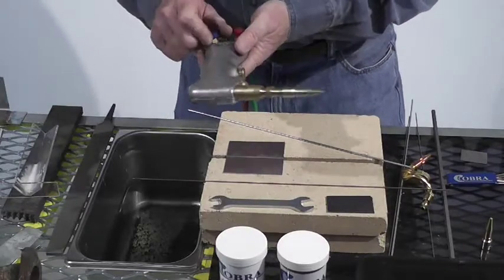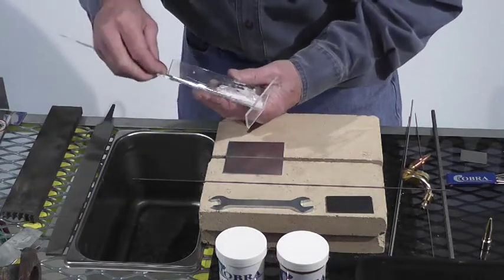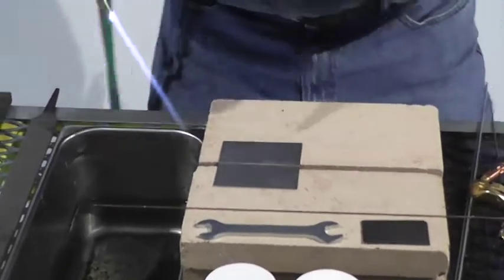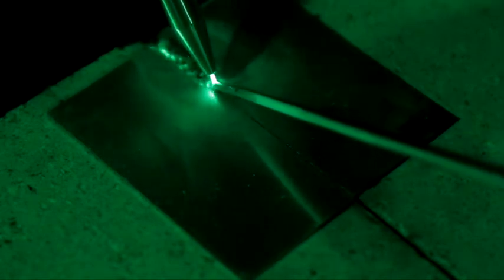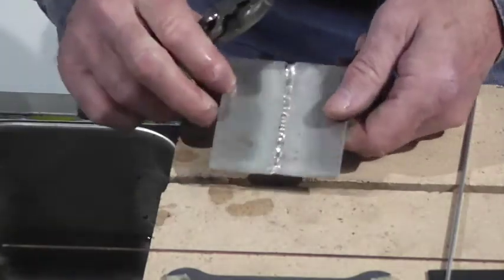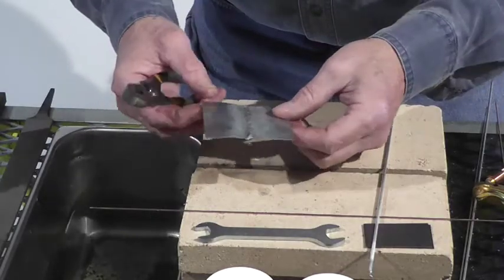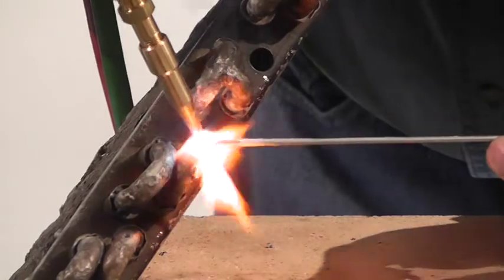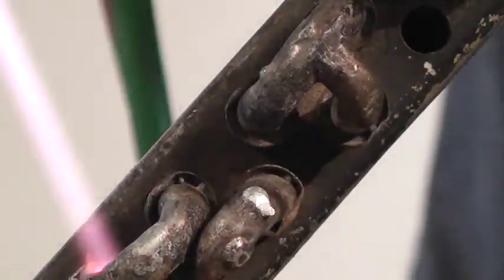HOW TO GAS WELD THIN ALUMINUM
Using the DHC2000 oxygen and acetylene welding and cutting torch to gas weld thin aluminum.